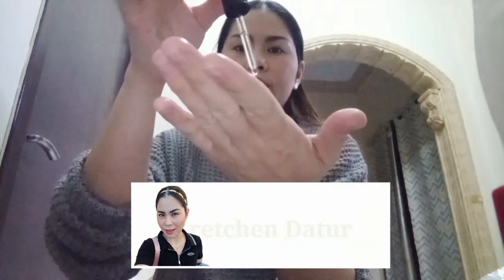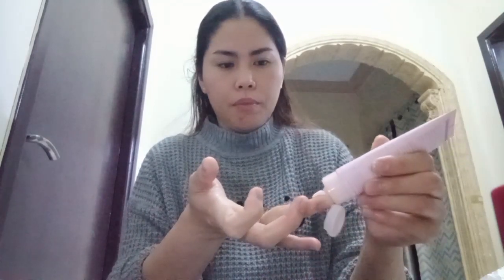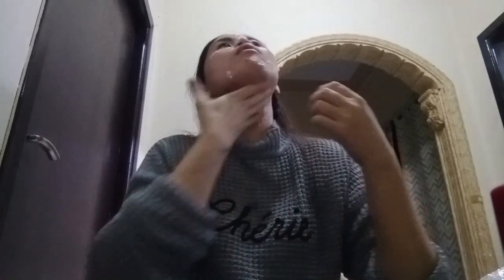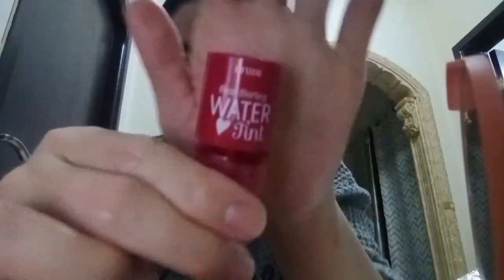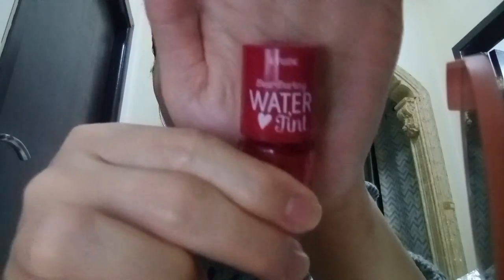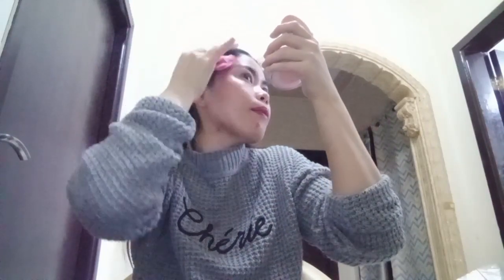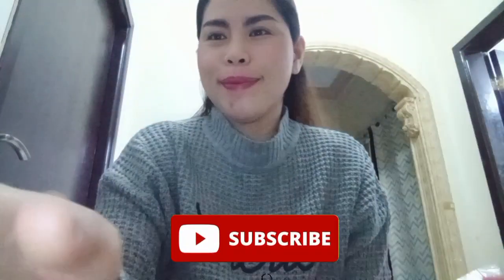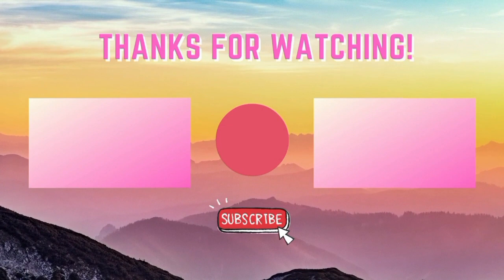My Easy & Quick Morning Skincare + Make up Routine for Braces Adjustment Day | Bisaya Voiceover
I am Anna Gretchen Lauda-Datur and welcome to my YT channel.

I will be sharing my Nursing journey here in Saudi Arabia, Motherhood, Skincare, Make up, cooking and many more.

1 Peter 2:9 "But you are not like that, for you are a chosen people. You are royal priests, a holy nation, God’s very own possession. As a result, you can show others the goodness of God, for he called you out of the darkness into his wonderful light."

Proverbs 3:5-6 "5 Trust in the LORD with all your heart; do not depend on your own understanding.
6 Seek his will in all you do, and he will show you which path to take."

Take care everyone, don't forget to pray 🙏. God loves you 💛.